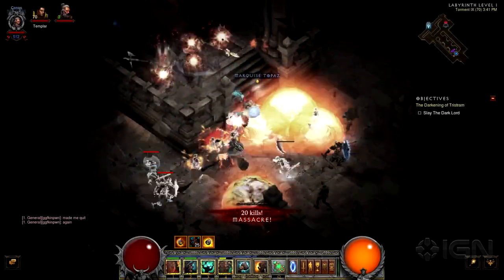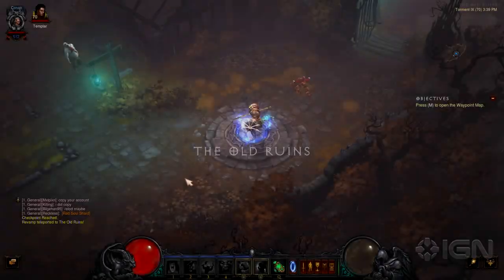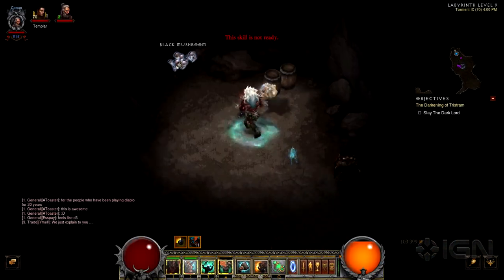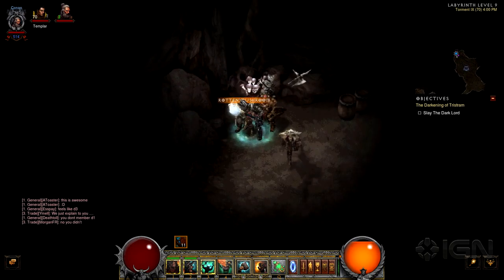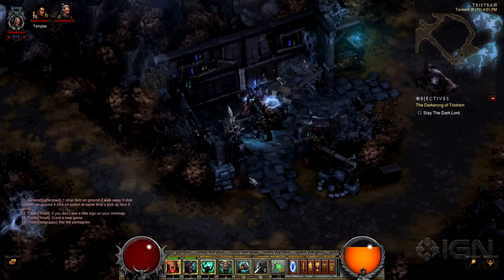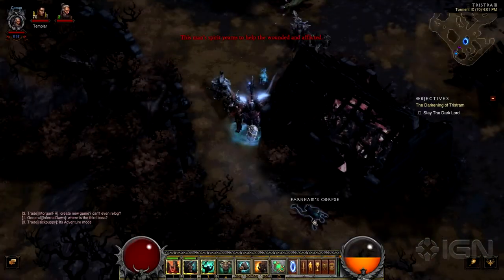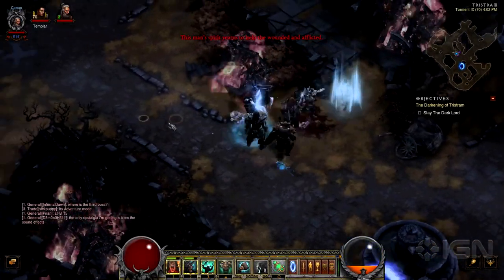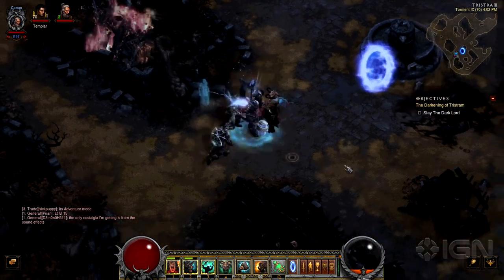Diablo 3: How to Find Wirt's Leg - Achievement Guide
This is how to obtain Wirt's Leg in the Diablo 3 anniversary patch.

Follow IGN for more!